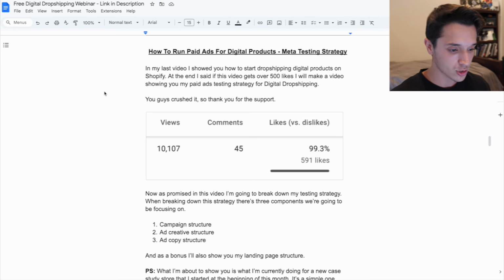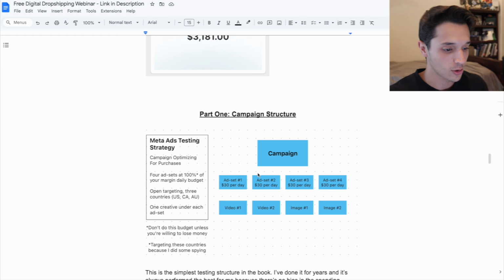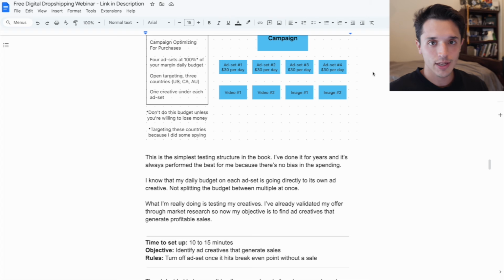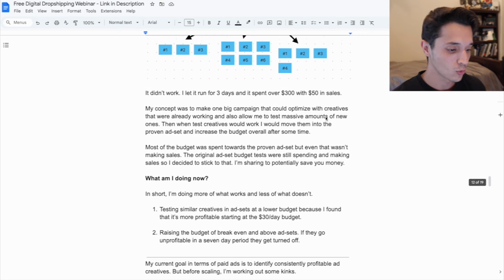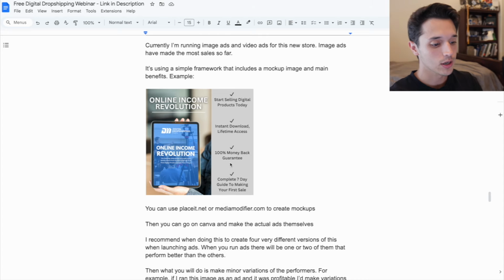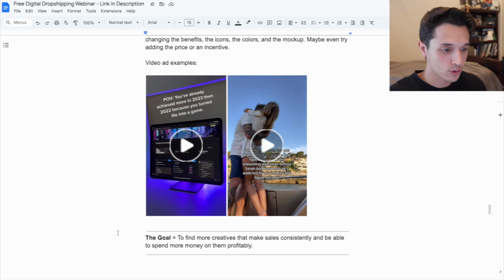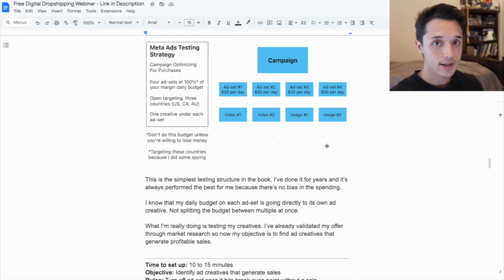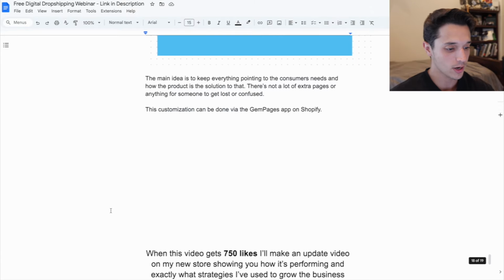$0-$1K/Day Meta Ads Testing Strategy For Dropshipping Digital Products On Shopify